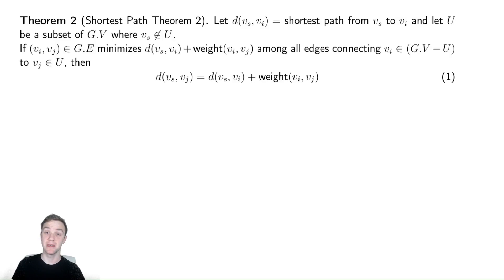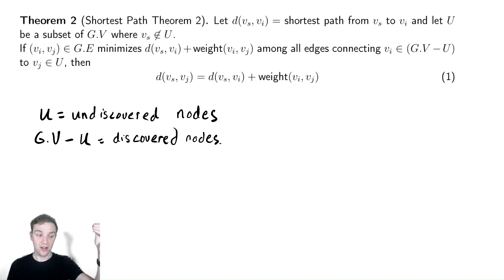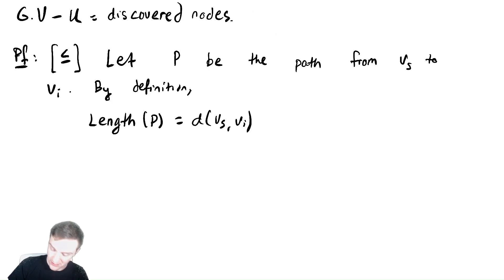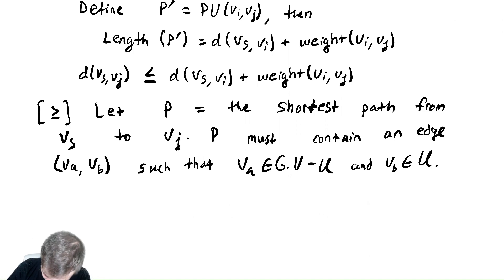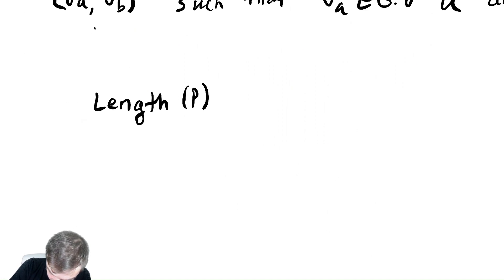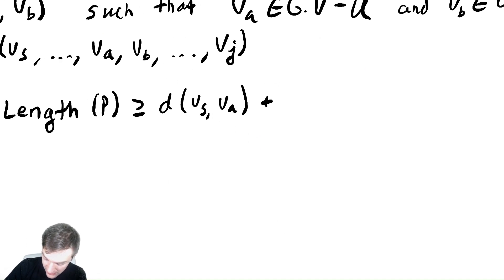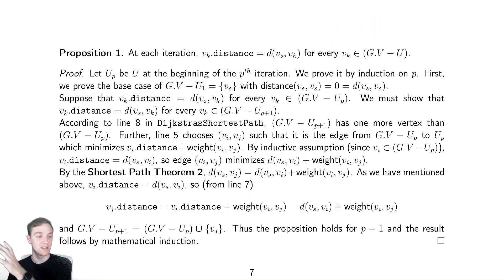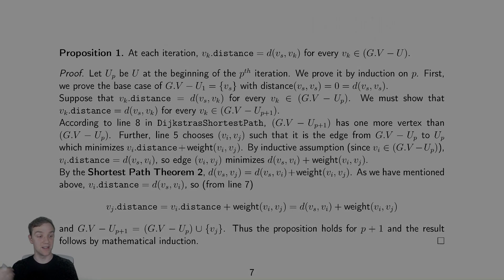Shortest Path Trees 2 - Correctness of the Greedy Approach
In this video we prove that the greedy algorithm for finding the shortest path tree does in fact find the shortest path tree.  We further prove that the code satisfies the theorem.